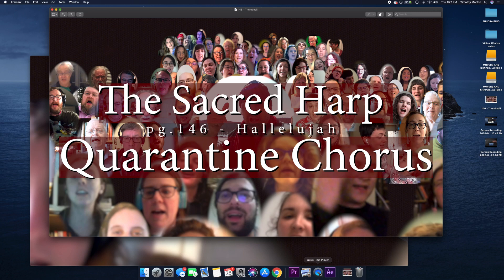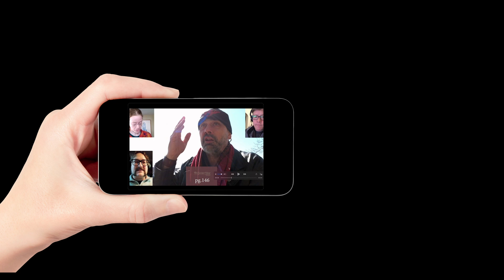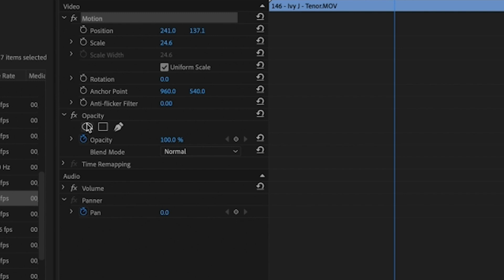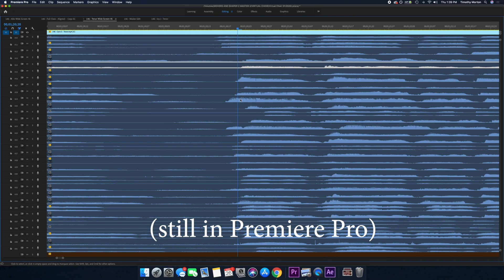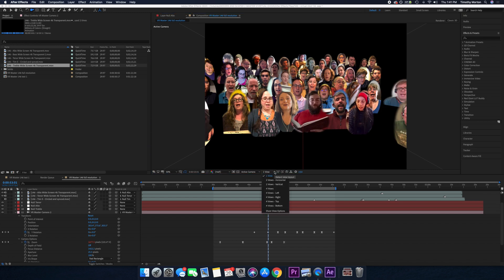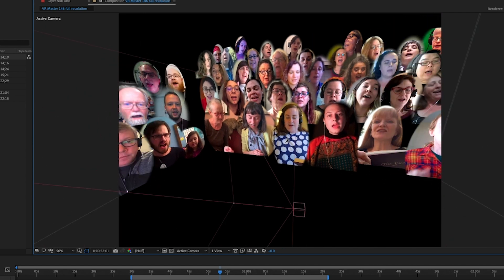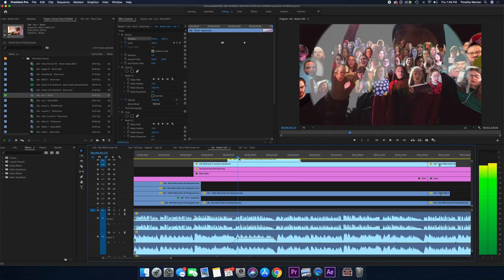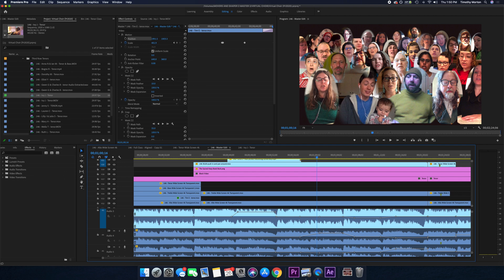How I made the Quarantine Chorus video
Audio Synching and Vide assembly Software: Adobe Premiere Pro
VR environment created in: Adobe After effects